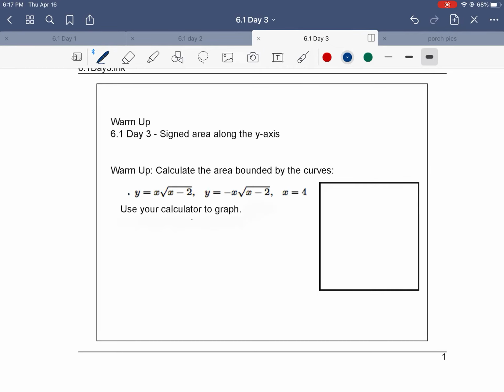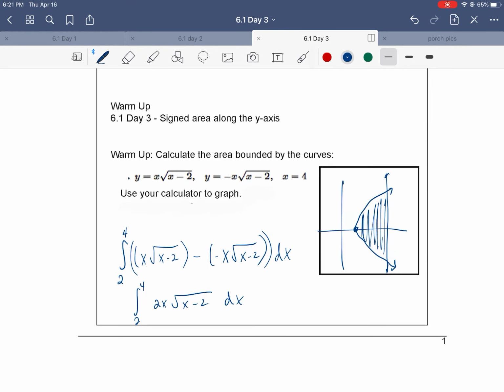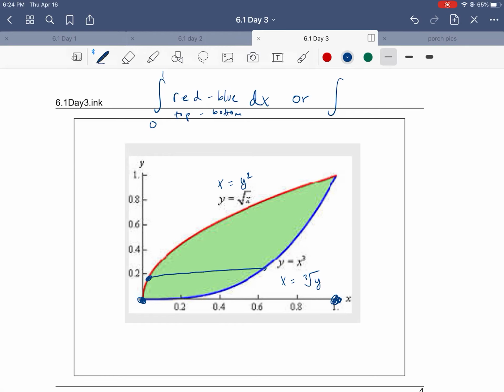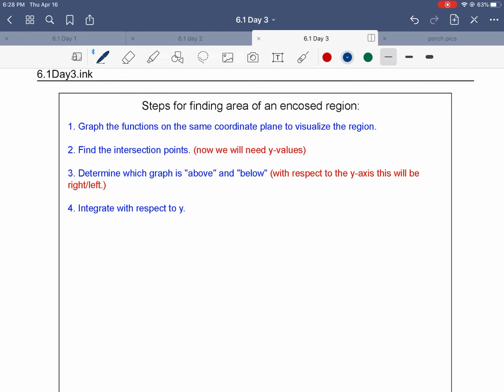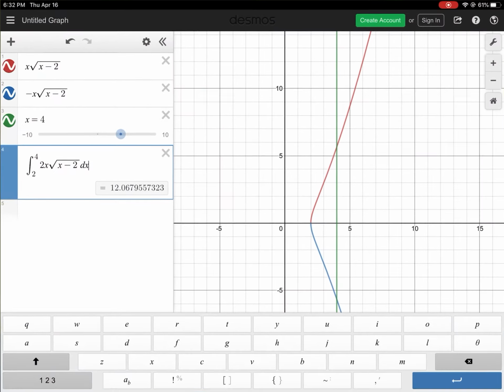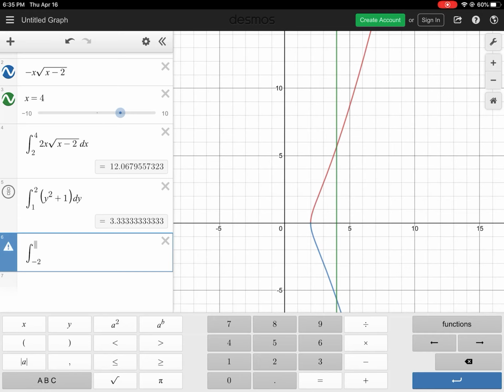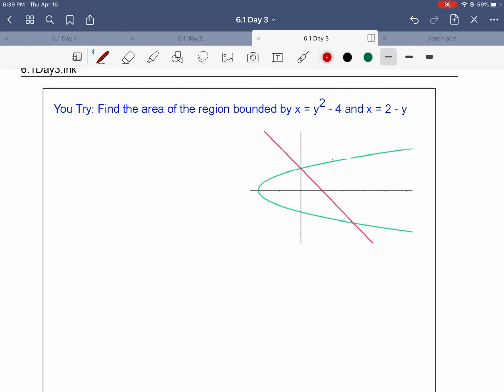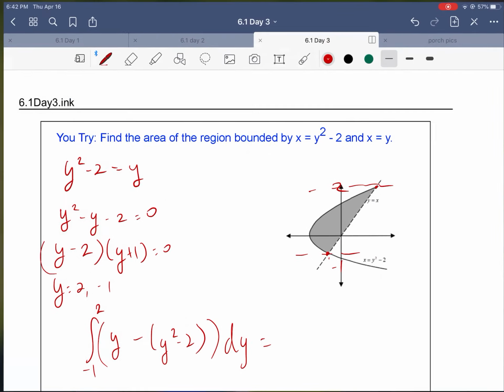6.1 Day 3